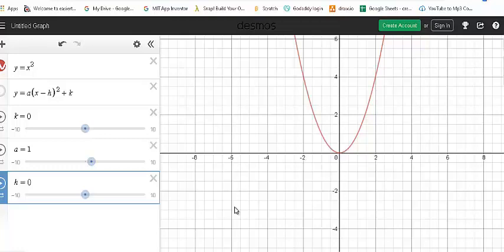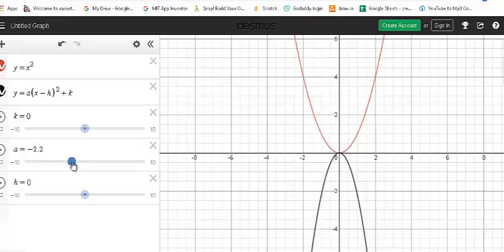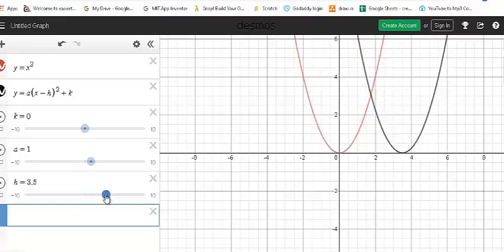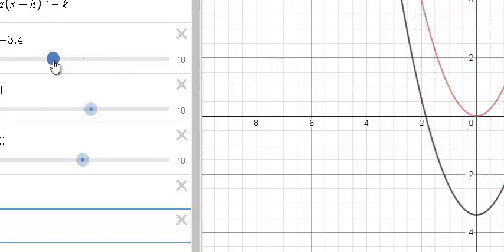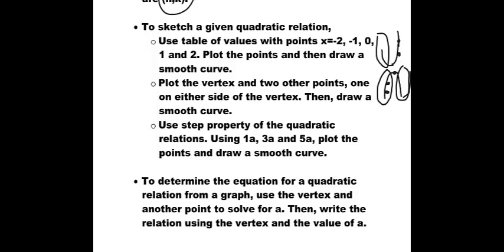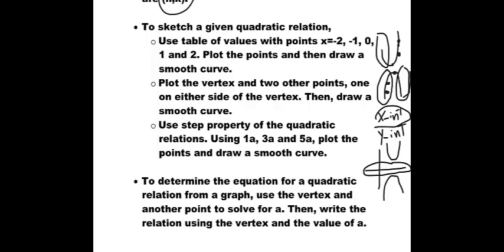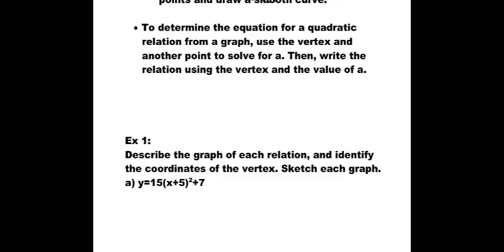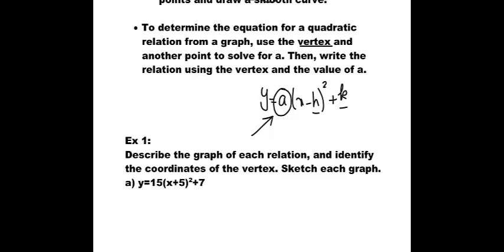mbf3c0, 4 4 the quadratic relation y=a(x-h)^2+k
easierthanyouthink.ca